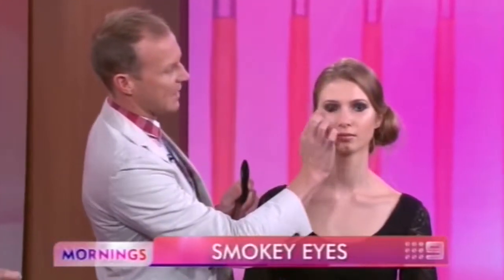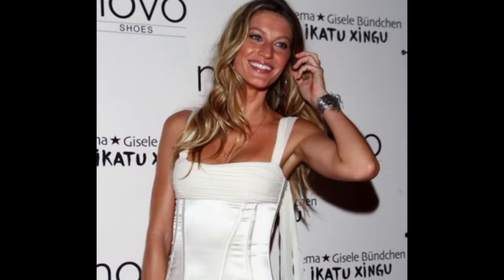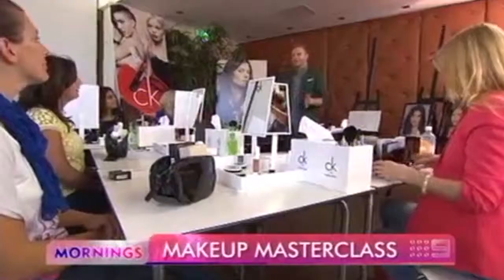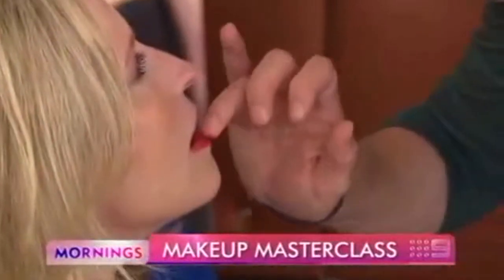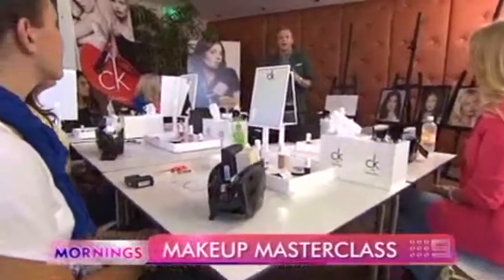Makeup Tips with Michael Brown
A sneak peek into what celebrity makeup artist & beauty expert Michael Brown will be sharing in his Makeup Masterclass on Saturday!